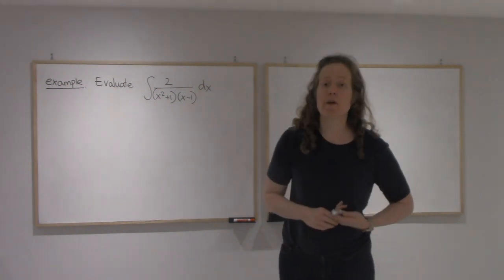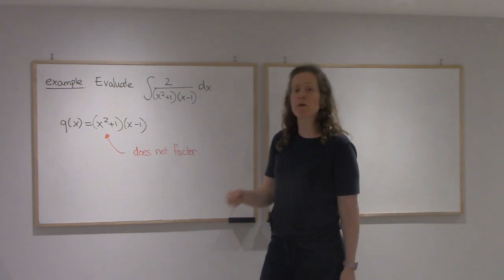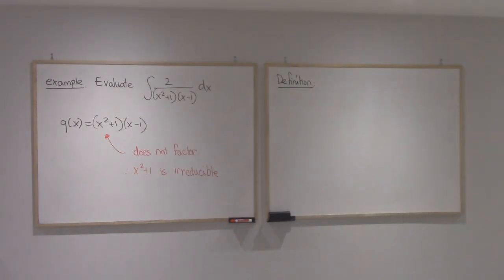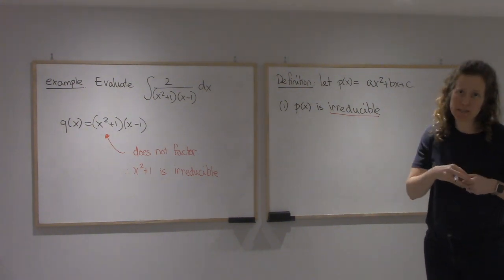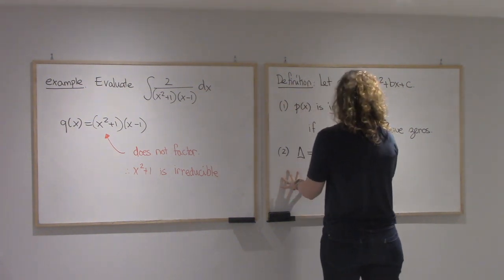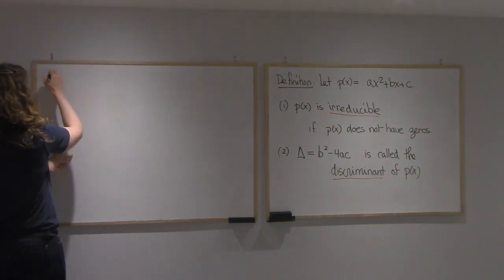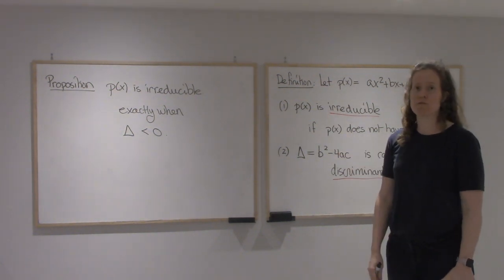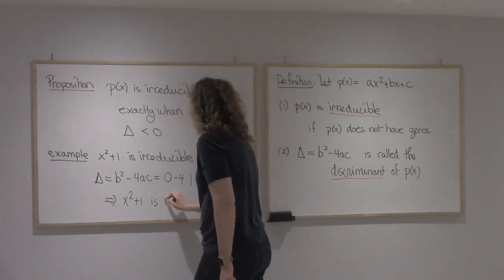12.6 Partial Fractions. What is an irreducible quadratic polynomial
Video 6 of partial fractions
- Why method 1 and 2 are not enough
- What is an irreducible polynomial
- Discriminant